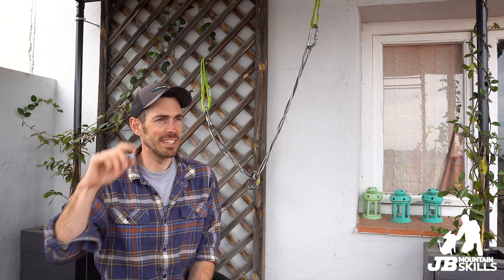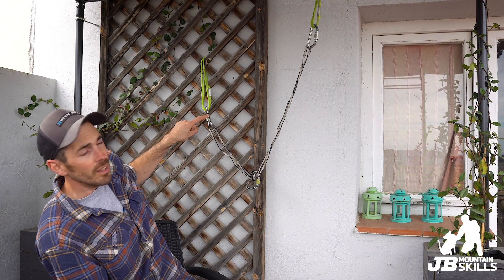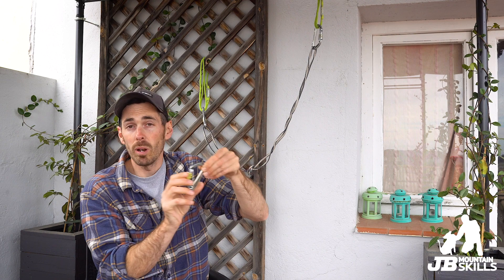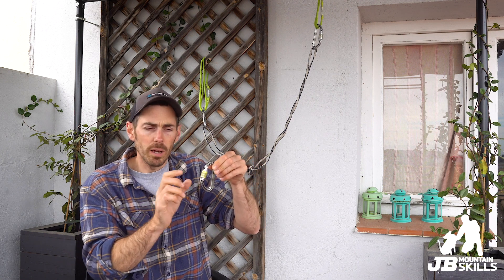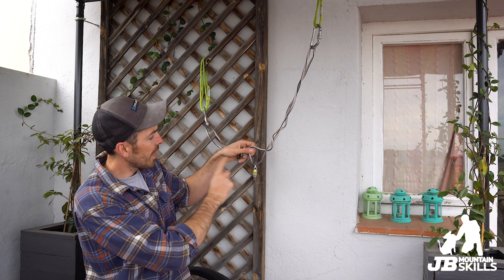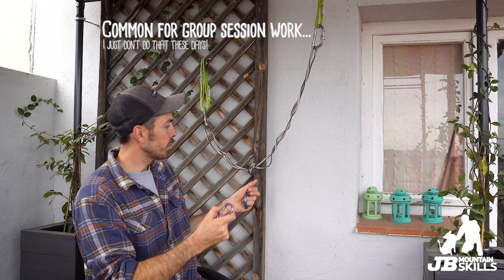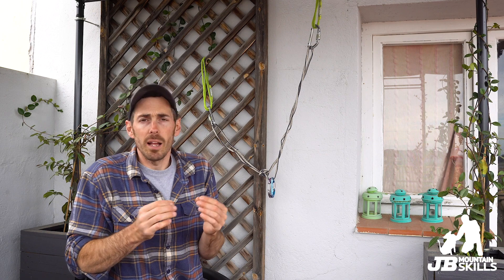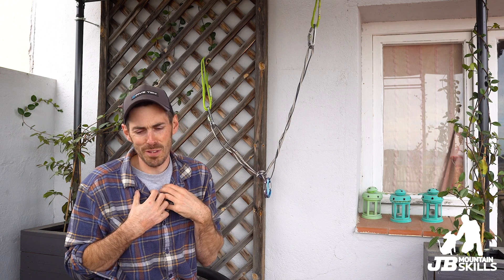Rock Climbing Tips: Gravity loading, what is it and do I care?